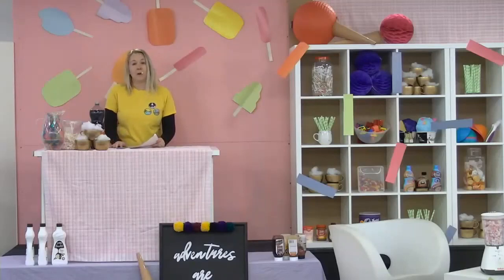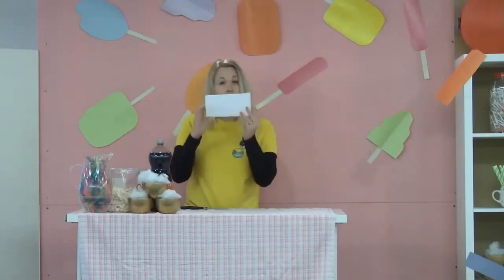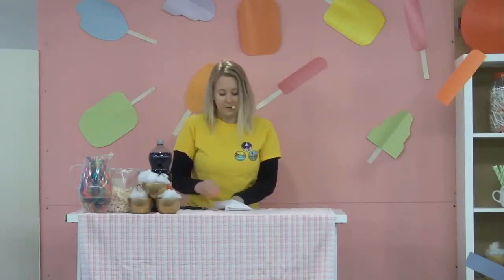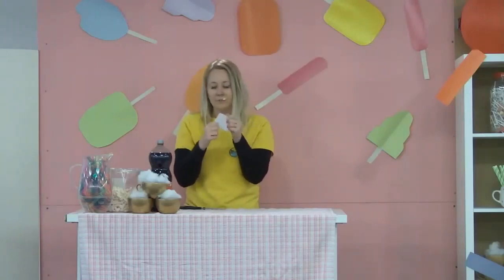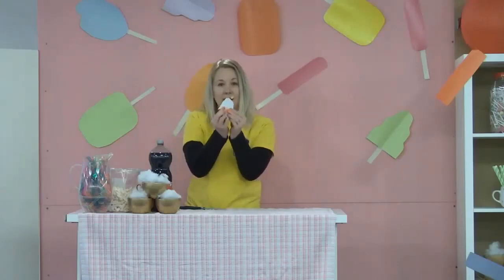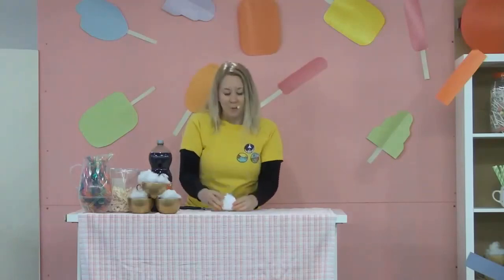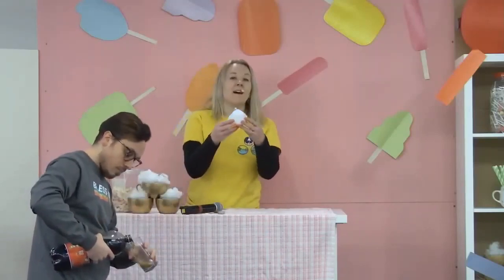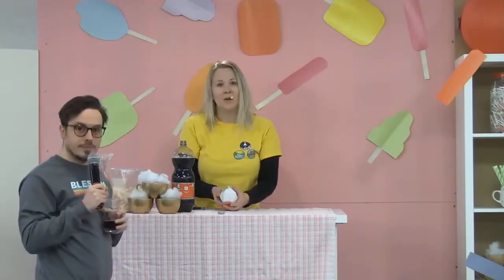The Parlour - Origami Heart Craft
Emma shows us how to make an Origami heart box that can hold cola!

You'll need some photographic paper and some scissors for this one!